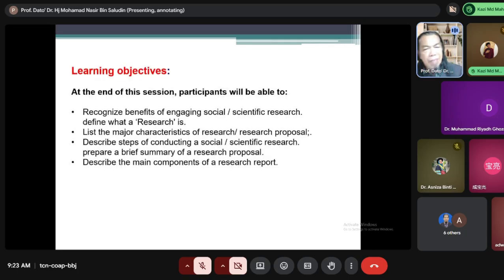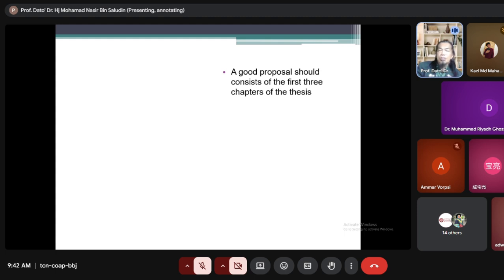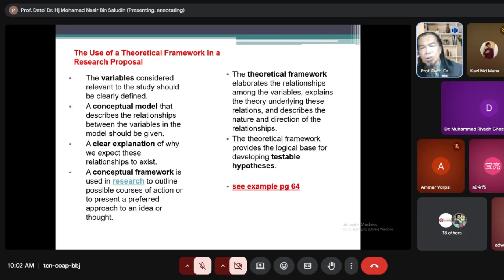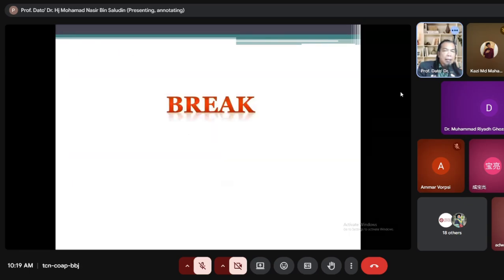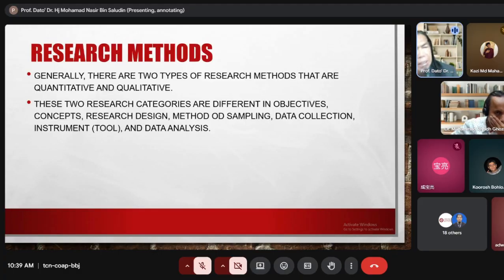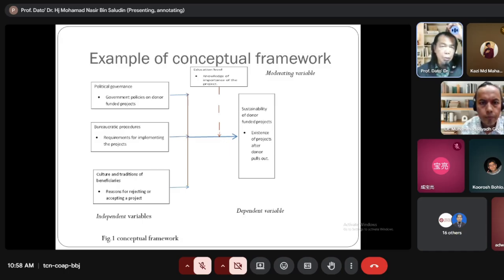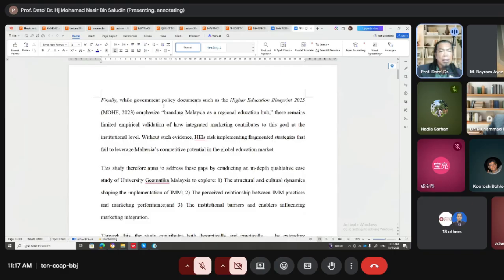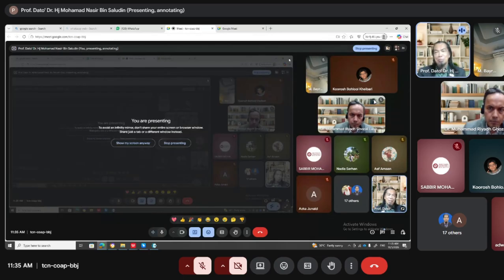Research Methodology by Prof Dato Nasir, Director CEPOS UGM